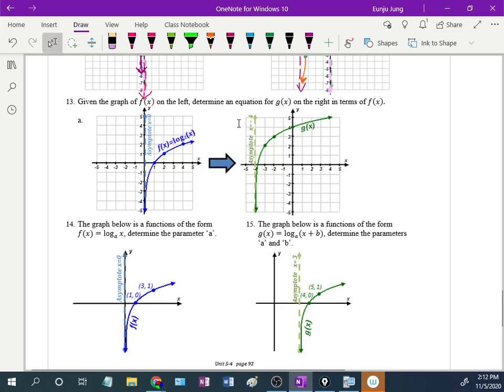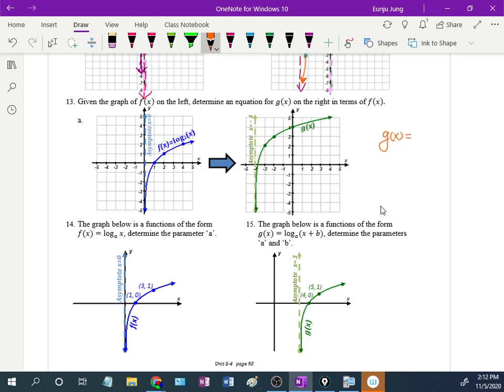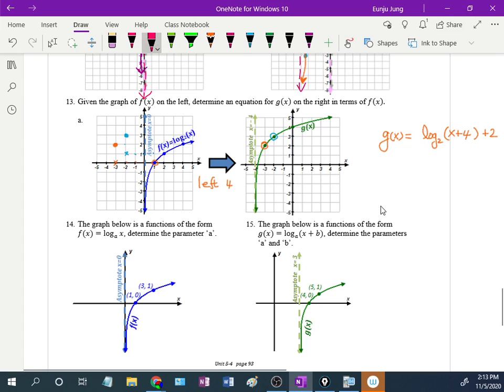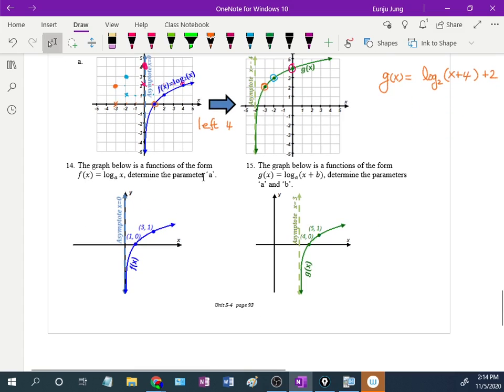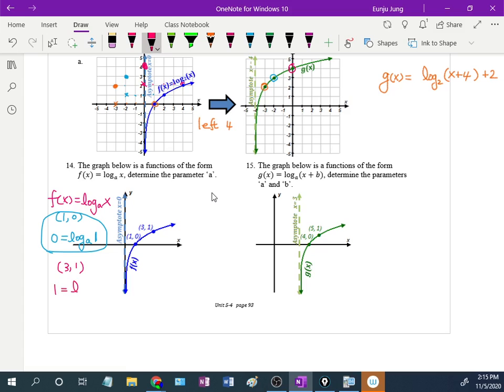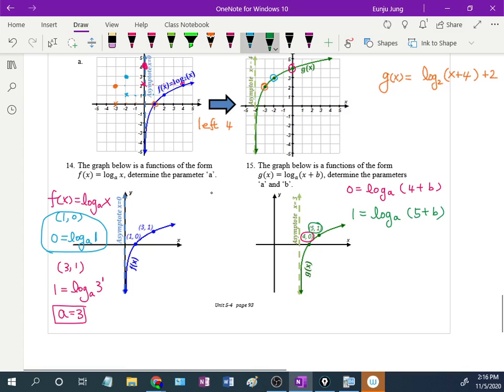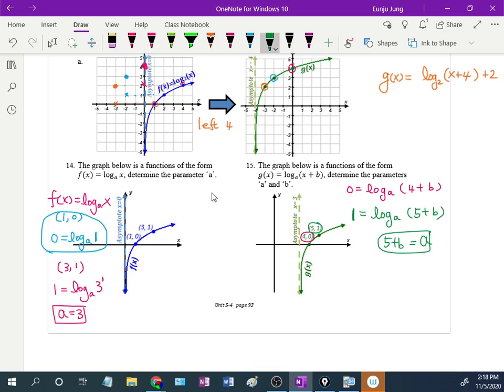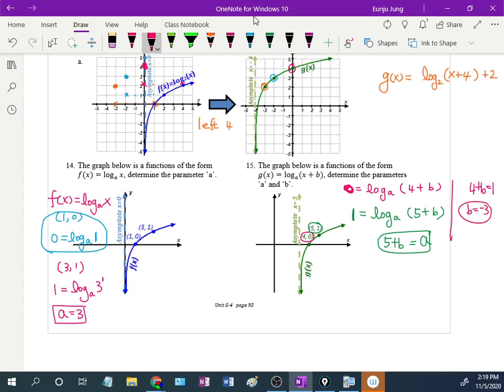U5-4 Writing an equation from graph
WS 5-4 #13, #14